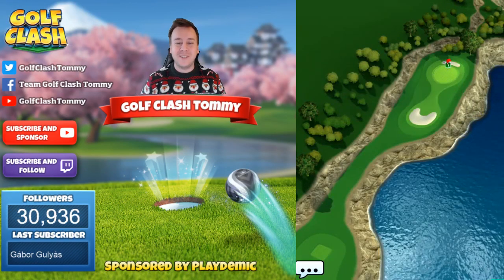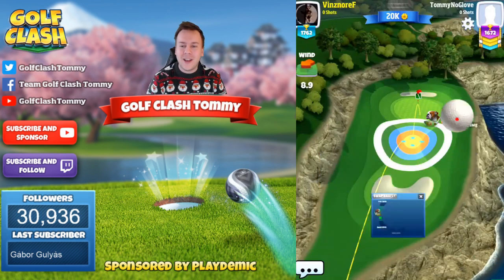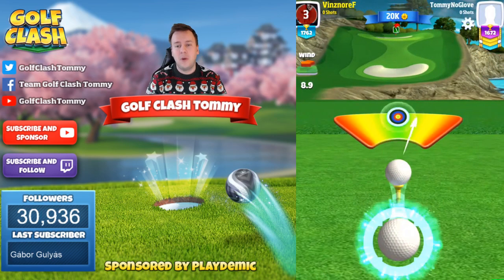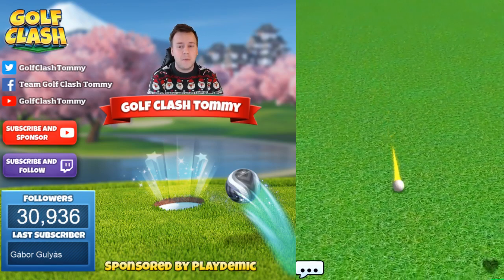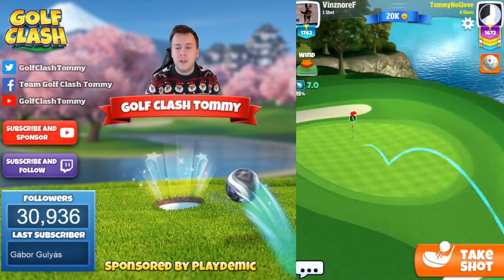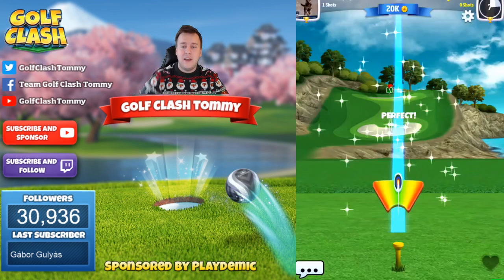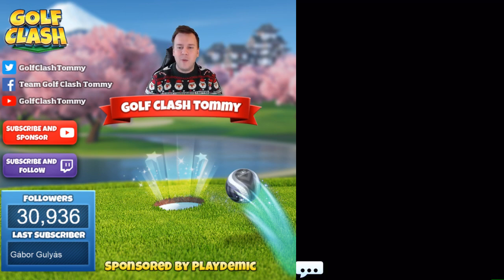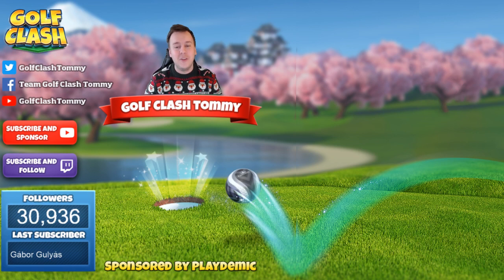Golf Clash tips, Hole 3 - Par 3, Juniper Point - Gridiron Tournament - ROOKIE Guide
This is Hole 3 - Par 3 of the Juniper Point in the Gridiron tournament. You can find this course on tour 6, US Champions.